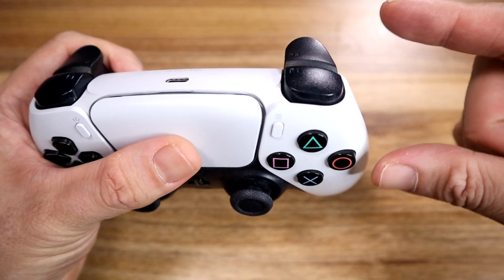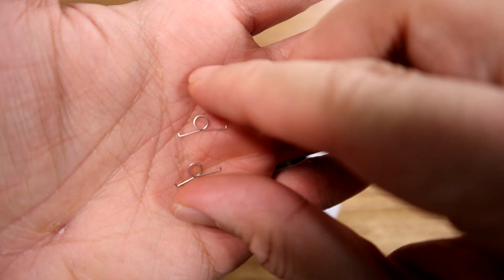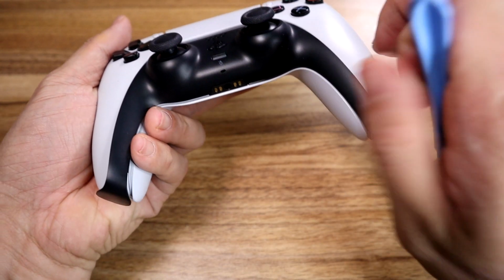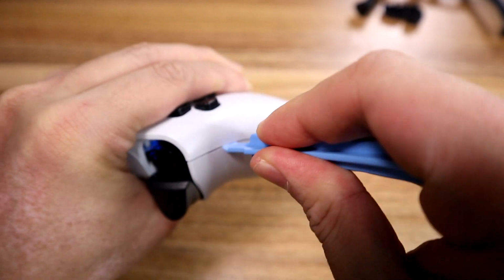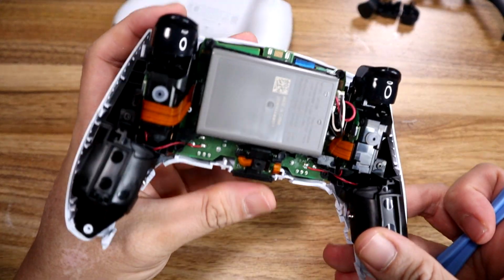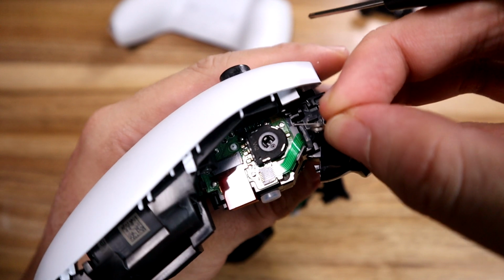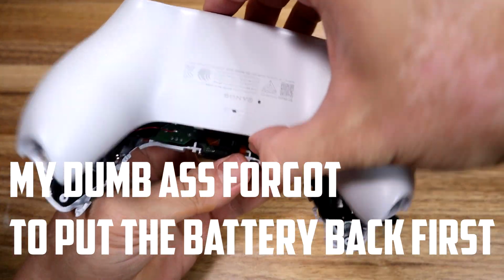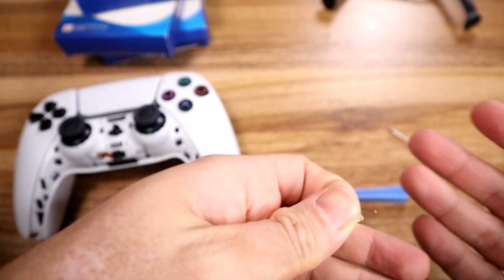DualSense R2 Spring Repair/Replacement (with a proper DualSense spring!)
In a previous video, I ghetto-fixed my DualSense spring with a DualShock 4 spring. It does the job, but it won't be the same as an honest-to-goodness DualSense spring. Thankfully, I was able to order some from Shopee. Here's how to install it!

0:00 - Intro
0:40 - The DualSense springs
1:21 - Tools you'll need
1:40 - DualSense disassembly
4:40 - How to replace the spring
6:50 - Reassembly